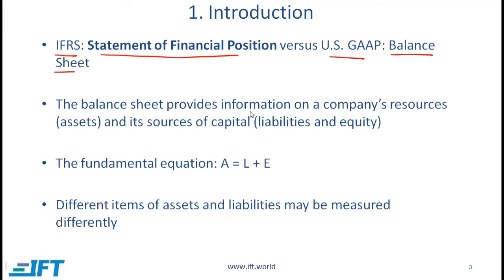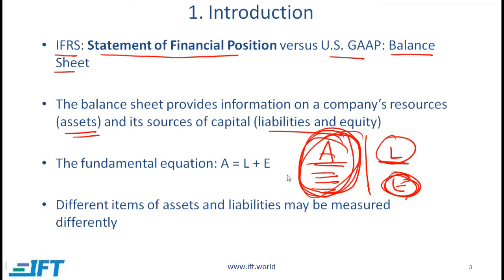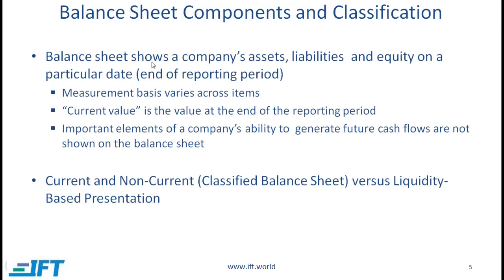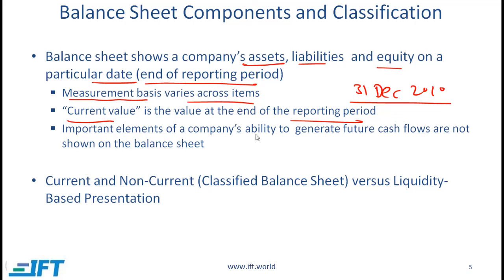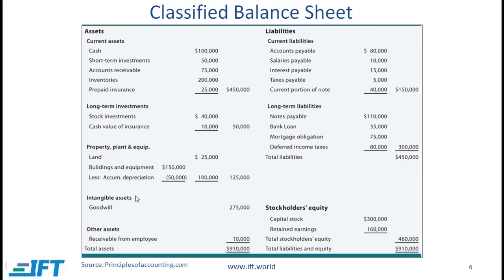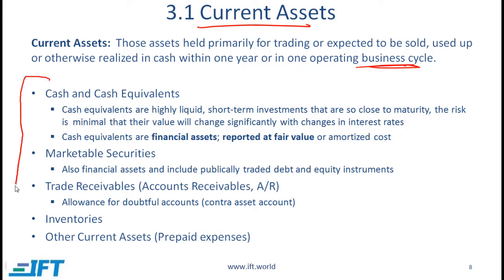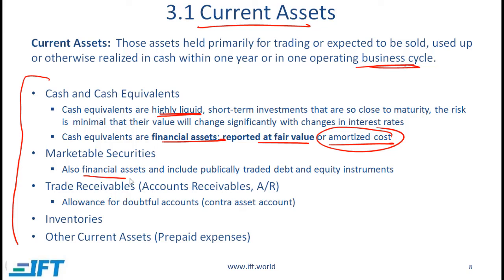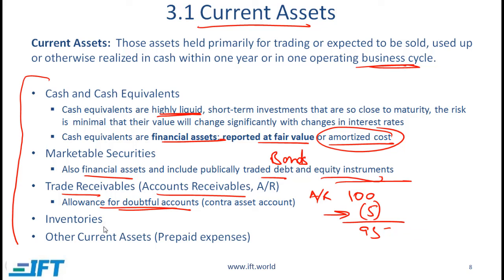Level I CFA: Understanding Balance Sheets-Lecture 1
This CFA exam prep video lecture covers:
Components and format of the balance Sheet
Balance sheet components and classification
Current assets
Current liabilities